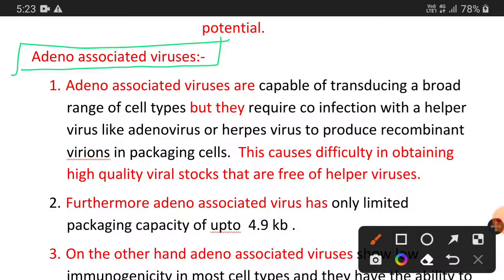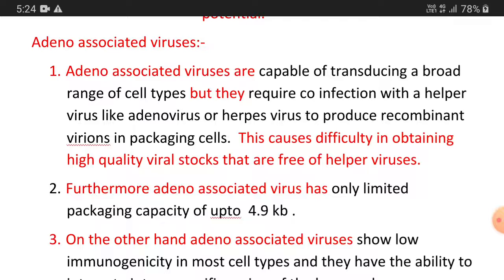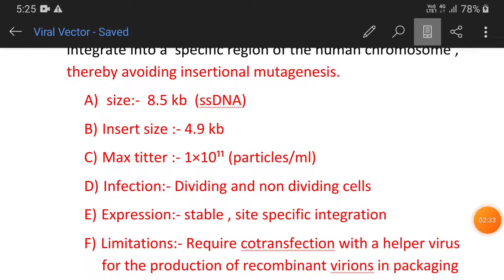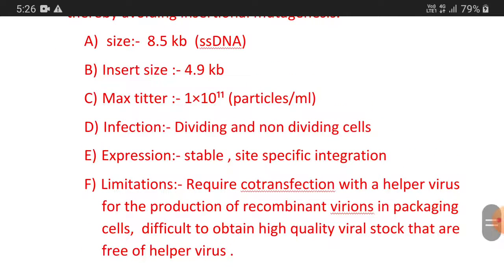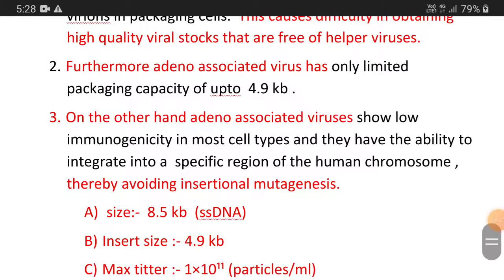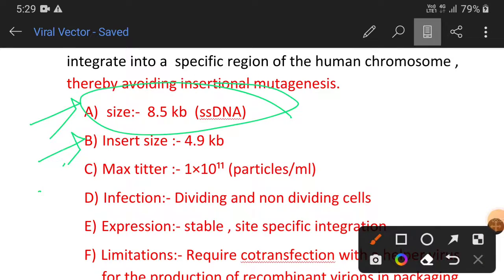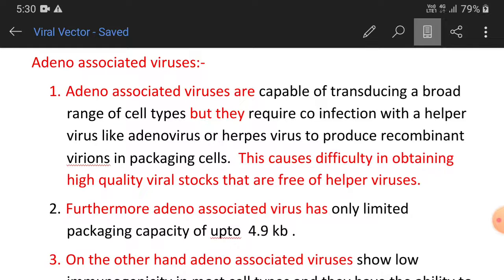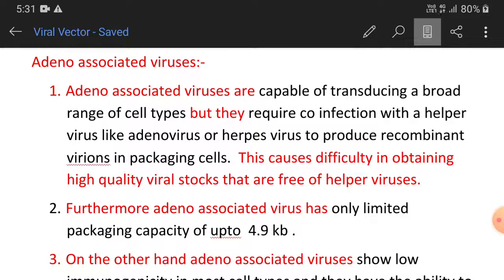Adeno associated viruses